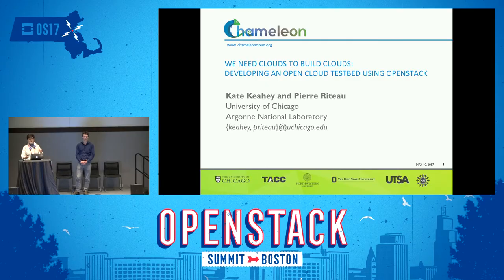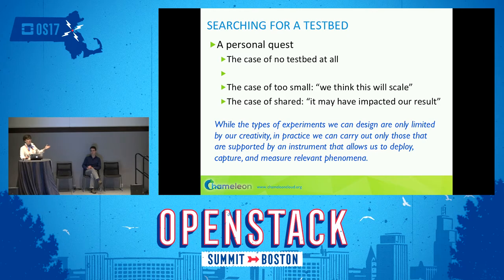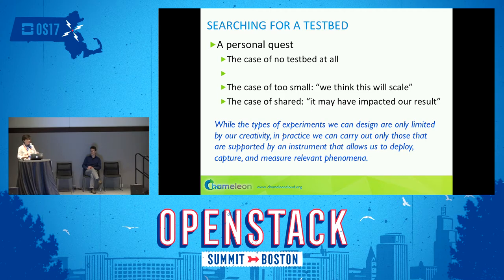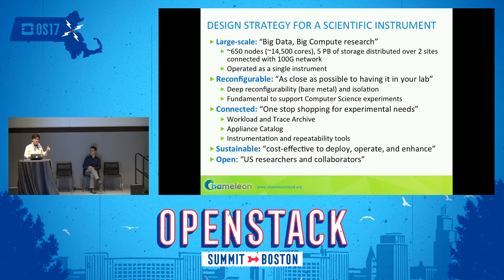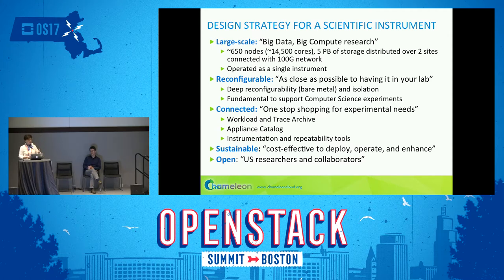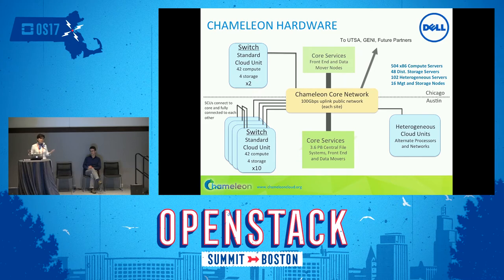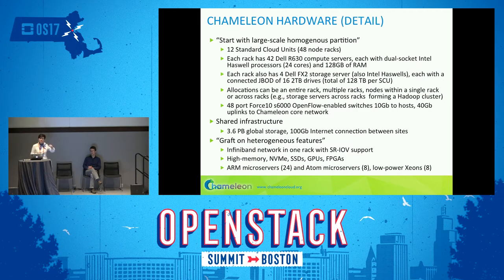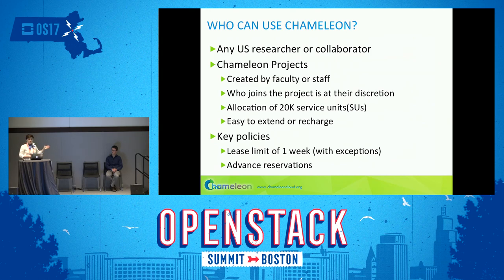We Need Clouds to Build Clouds- Developing an Open Cloud Testbed Using OpenStack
A testbed is a critical enabler of experimental science: while the types of experiments we can design are only limited by our creativity, in practice we can carry out only those that are supported by a testbed that allows us to deploy, capture, and measure relevant phenomena. The Chameleon project has built such a testbed. Deployed at the University of Chicago and TACC, consists of roughly 15,000 cores - balancing a large homogeneous partition to support experiments at s